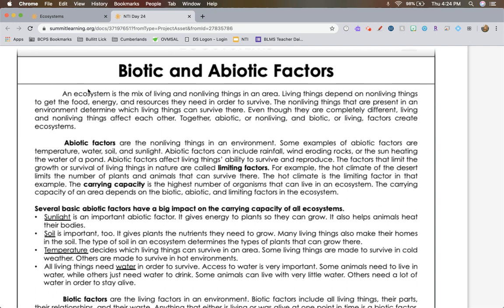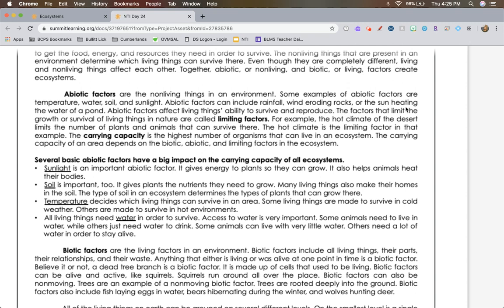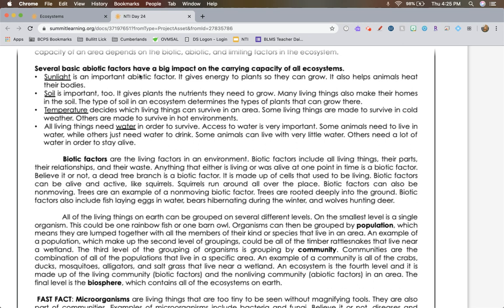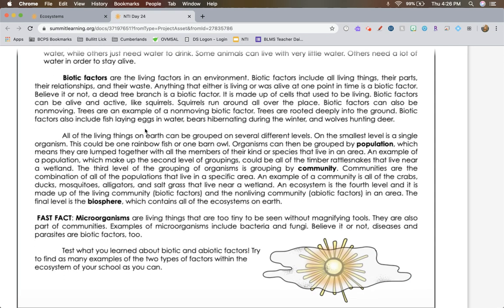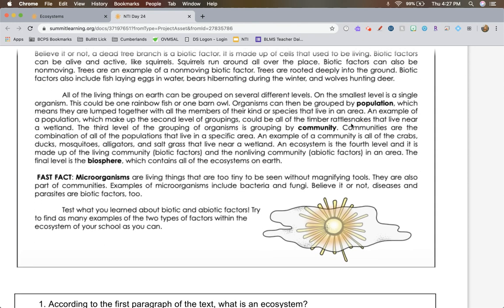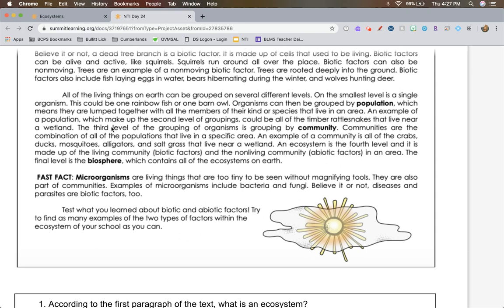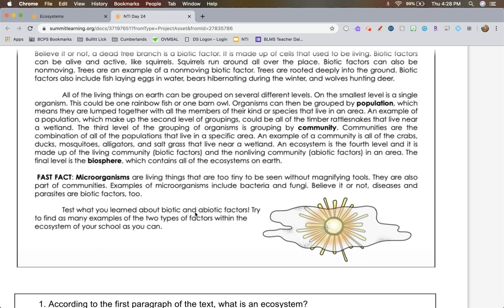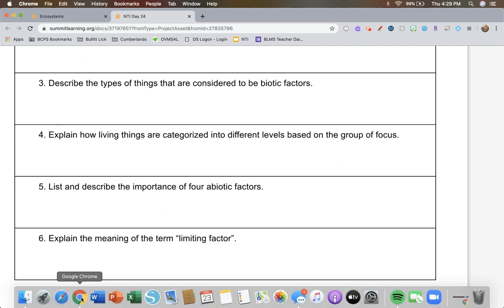NTI Day 24 Reading